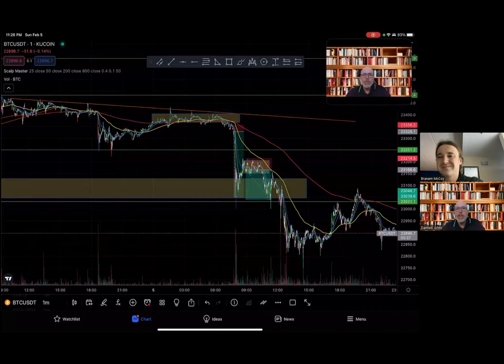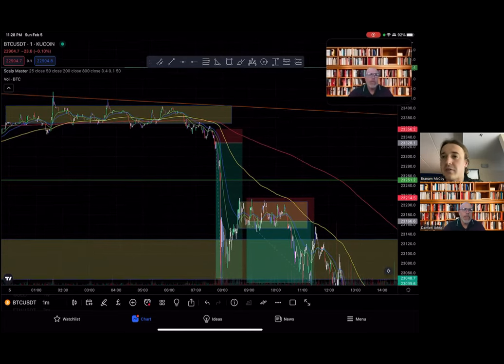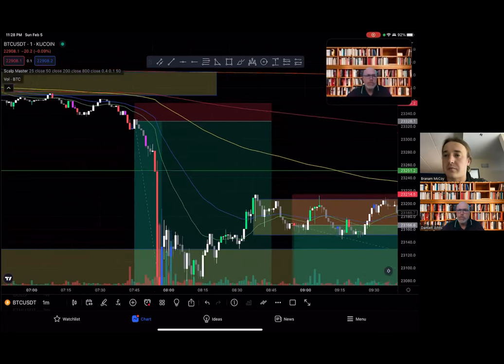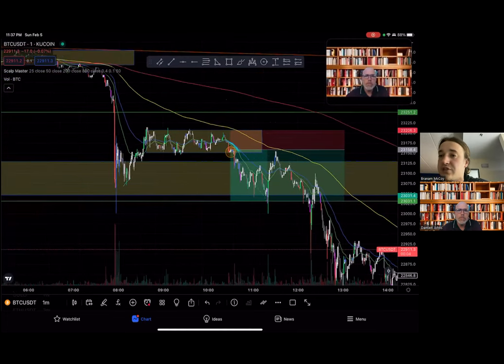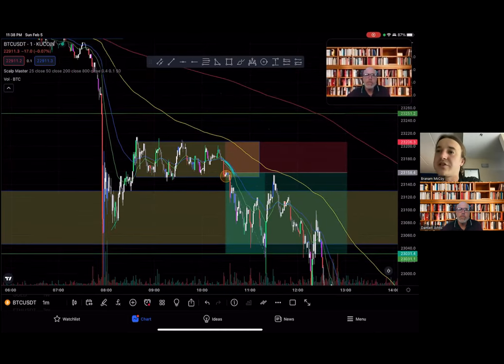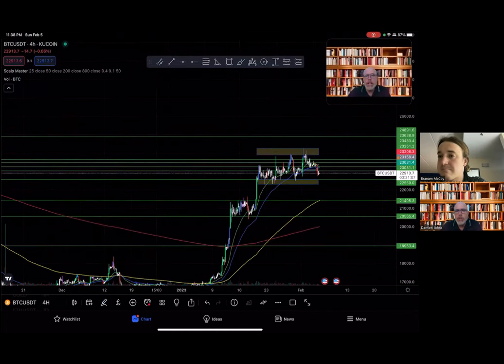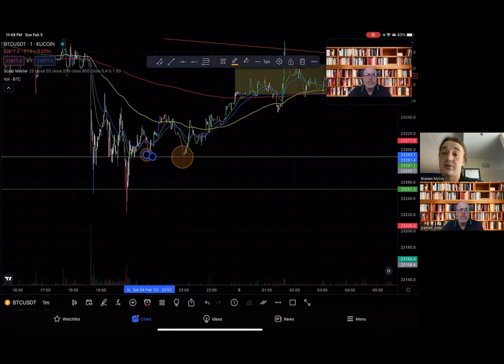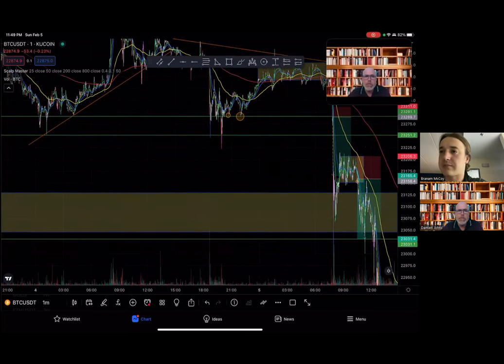How I Trade - EMA Cradle Strategy - with Branam McCoy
Trader Damien Johns teams up with trader Branam McCoy as we breakdown Branam's EMA Cradle Strategy, used for scalping and larger time frames.